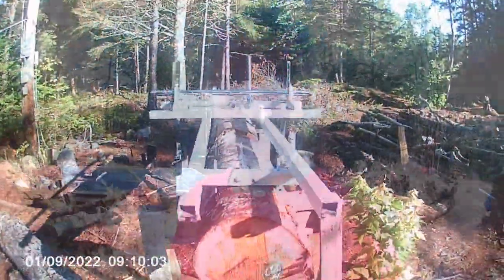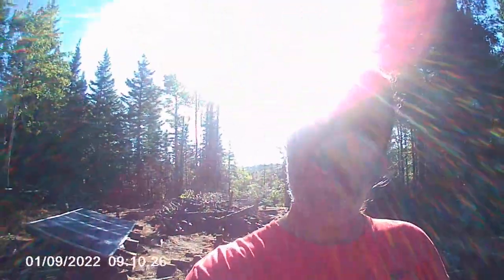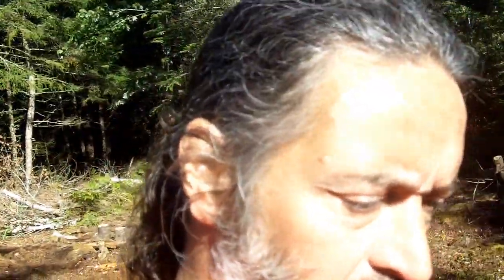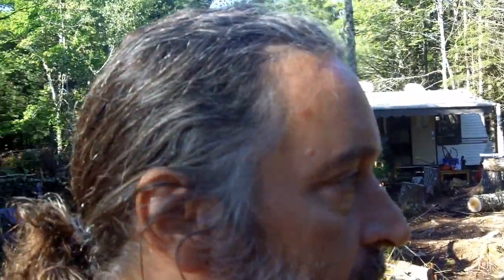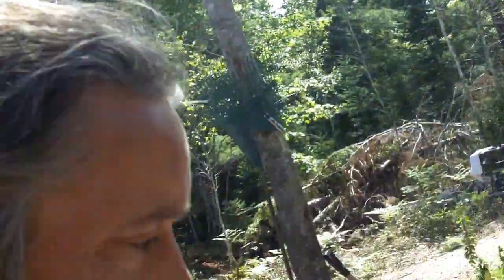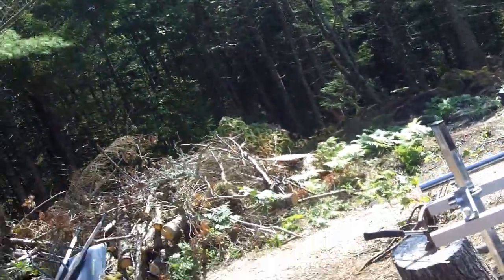Episode 25 of Guy in the Woods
Distractination - Distraction/Procrastination together, combining forces to overwhelm good intentions.